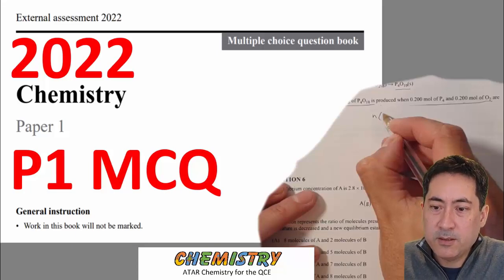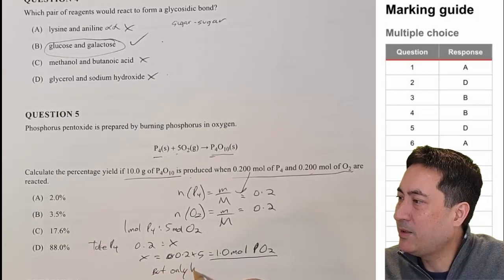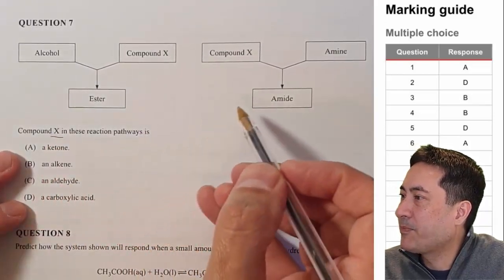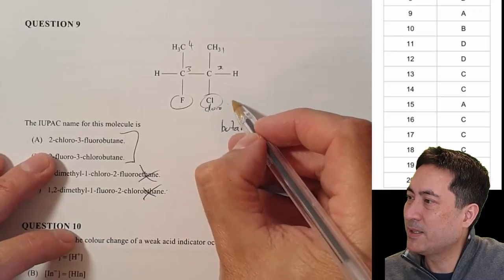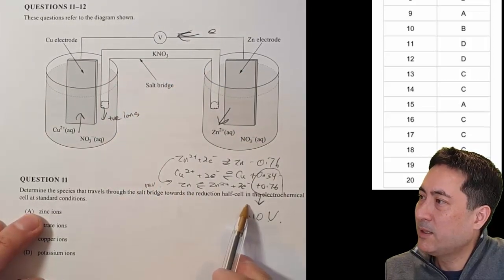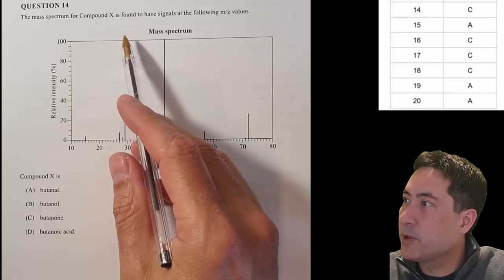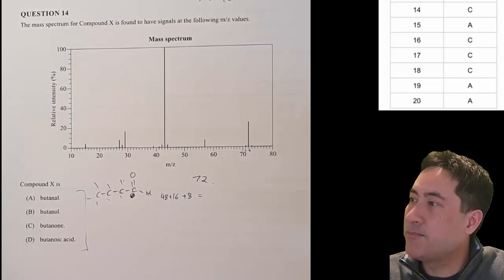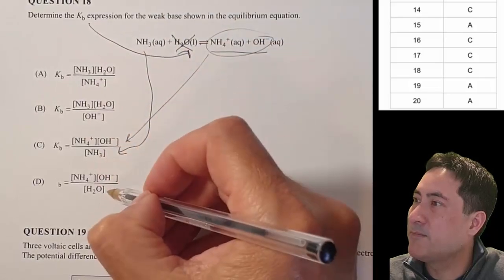2022 Paper 1 MCQ ATAR Chemistry Past Paper EXAM Answers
ATAR Chemistry Past Paper EXAM Answers 2022 P1 MCQ
Detailed explanation and run-through with full working. You can use the timestamps to jump but I highly recommend you watch the whole thing.
0:14 MCQ 1 Polymers
0:55 MCQ 2 Isomers
1:47 MCQ 3 Redox reactions
2:56 MCQ 4 Biomolecules
3:26 MCQ 5 Mass Stoichiometry (complex)
7:30 MCQ 6 Equilibrium Le Chateliers
9:47 MCQ 7 Organic reactions
10:17 MCQ 8 Equilibrium pH (complex)
13:33 MCQ 9 Organic naming
14:20 MCQ 10 Indicators
15:43 MCQ 11 Galvanic cells (complex)
20:31 MCQ 12 Galvanic cells
22:58 MCQ 13 Ka (complex)
25:23 MCQ 14 Mass spectrometry (complex) see further analysis below
30:00 MCQ 15 Functional groups
30:32 MCQ 16 Oxidation state
30:50 MCQ 17 Redox reactions
32:07 MCQ 18 Ka expression
32:43 MCQ 19 Galvanic cells (complex)
35:38 MCQ 20 Polymers

For Q14:
Looks like I've oversimplified it.
Even putting them side by side its difficult to determine the easiest way to go about explaining the difference...go for the large peak at 44 that butanal would have.